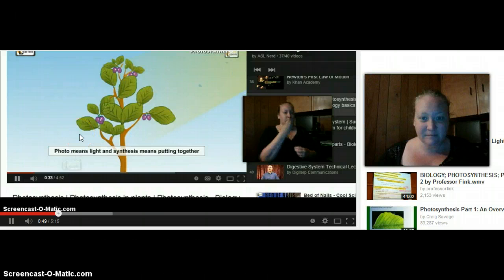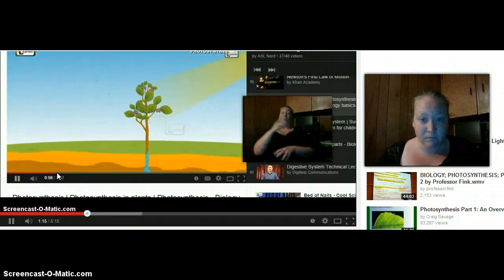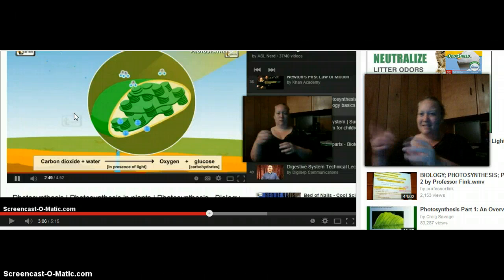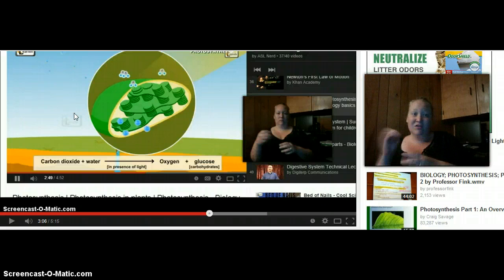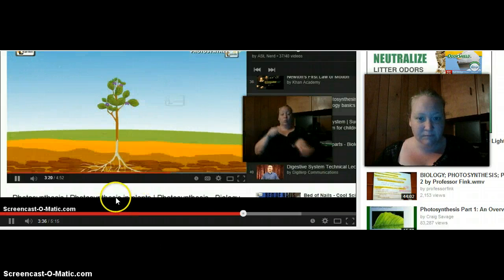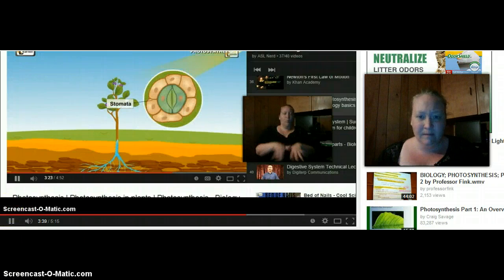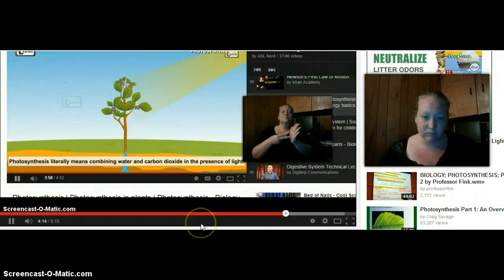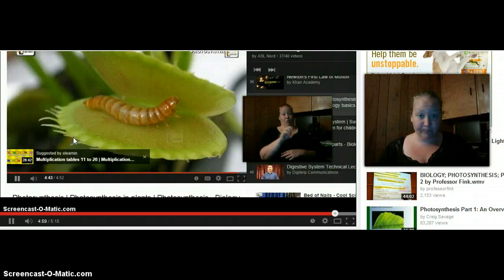Photosynthesis TAP video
ENG to ASL